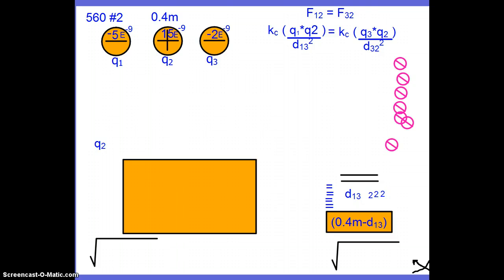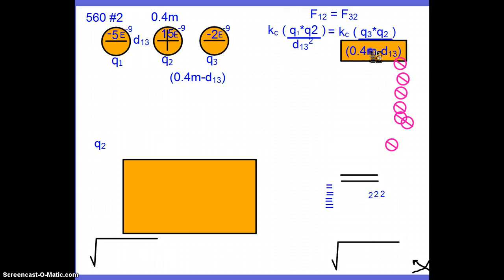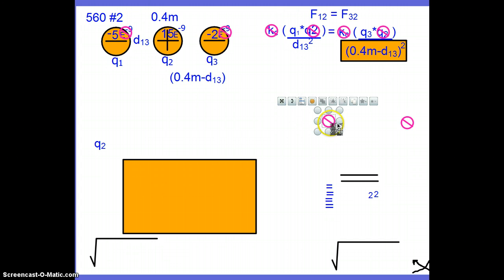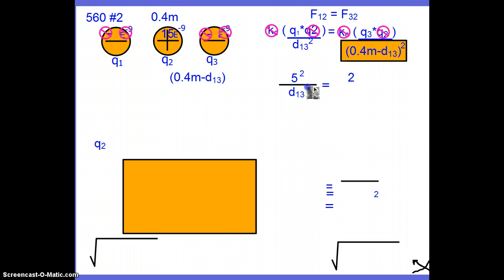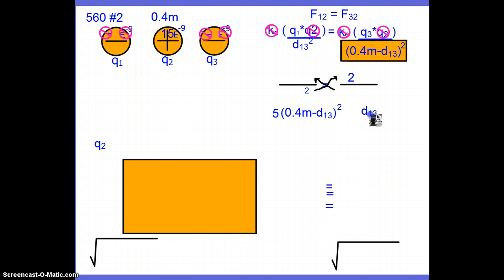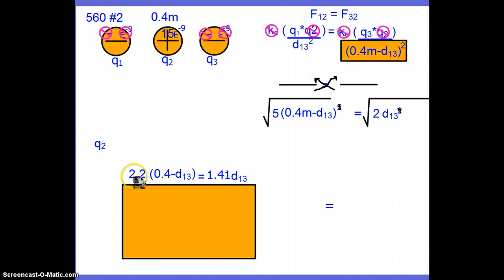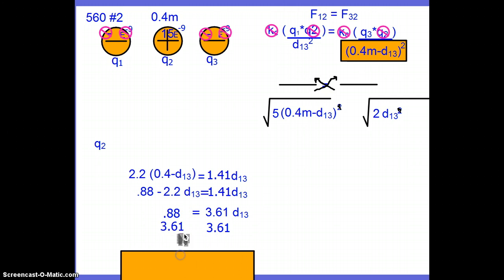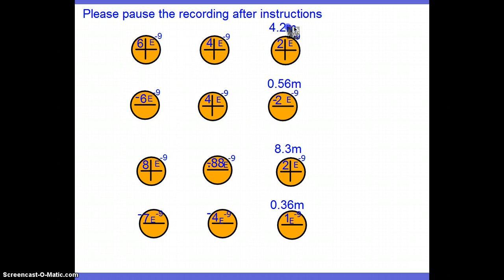16.2 560 HW #2